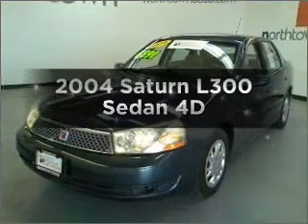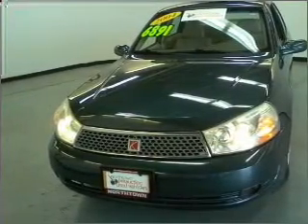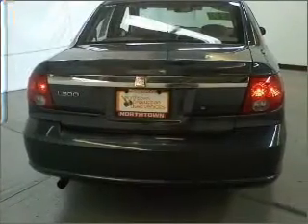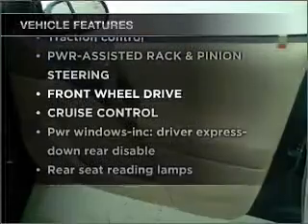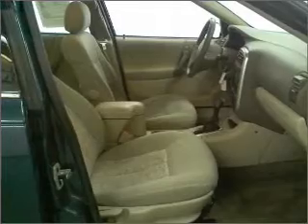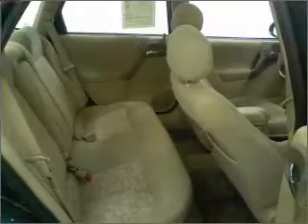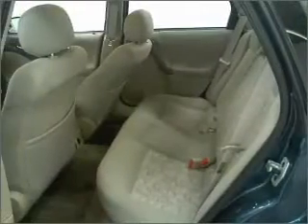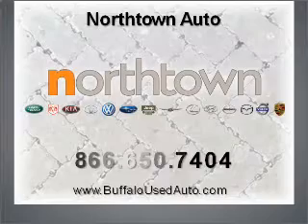2004 Saturn L300 - Amherst NY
Year: 2004
Make: Saturn
Model: L300
Trim: Sedan 4D
Engine: 4 cylinder 2.2 liter
Transmission:
Color: Blue
Mileage: 52586
Address:
1135 Millersport Hwy